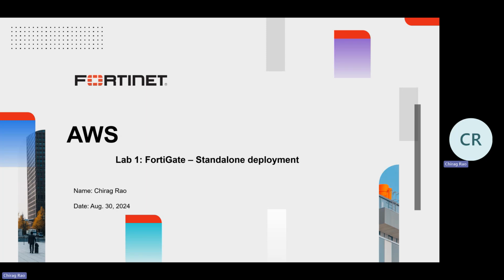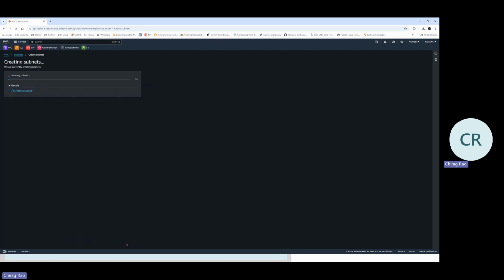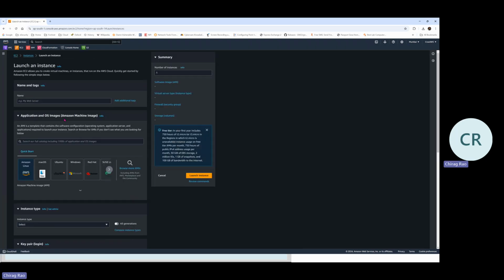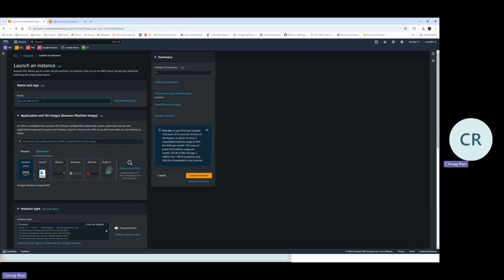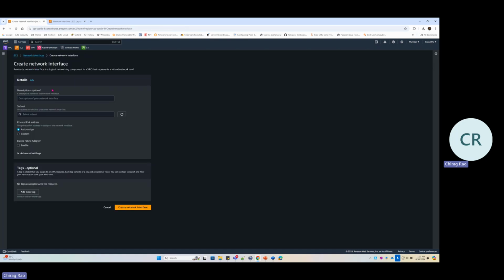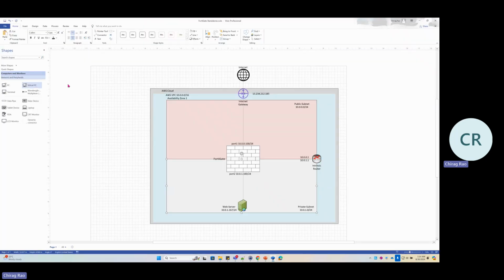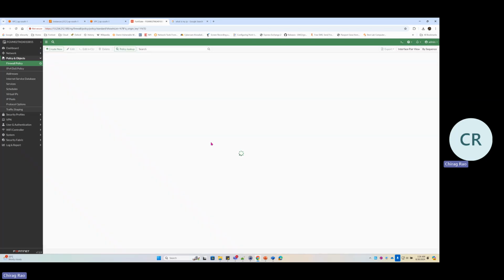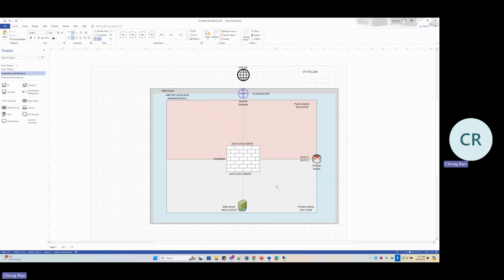AWS FortiGate deployment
Deploy FortiGate in AWS. Deploy servers behind FortiGate